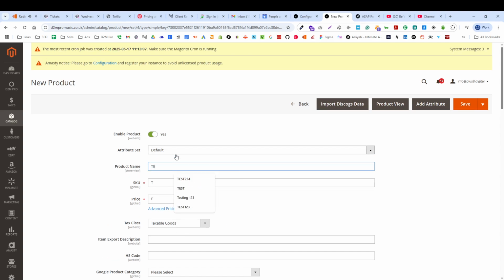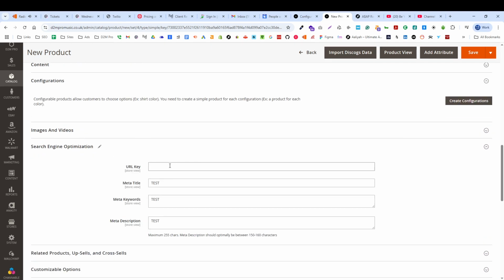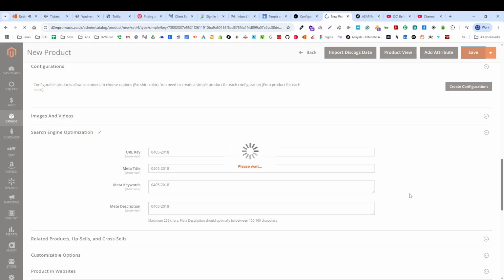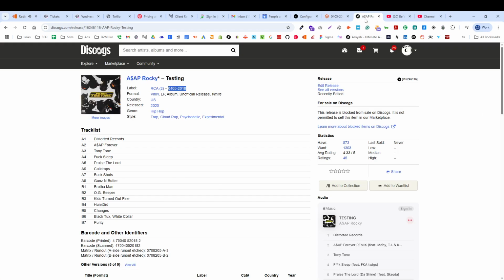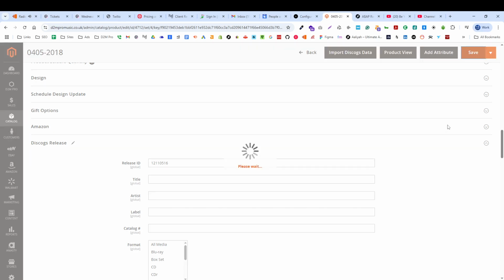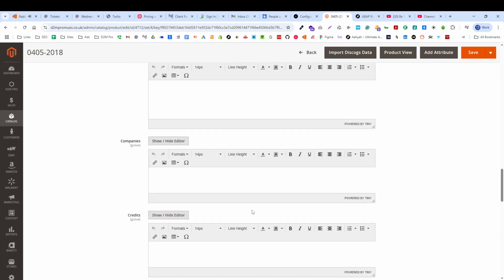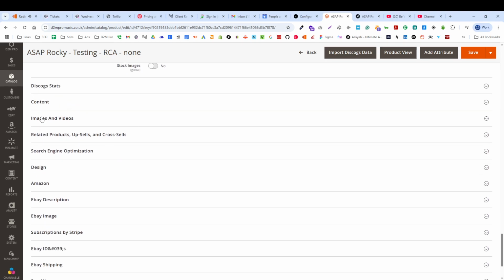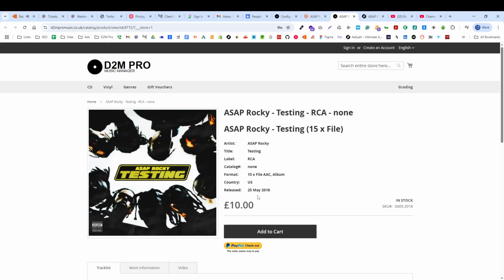D2mpro how to import Discogs data for a website only product